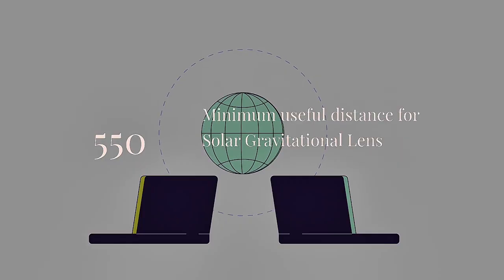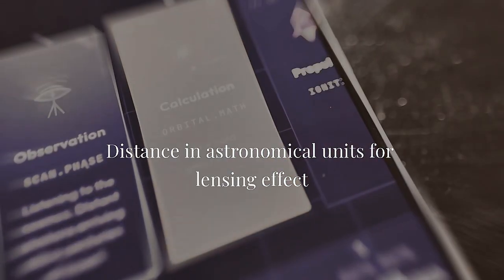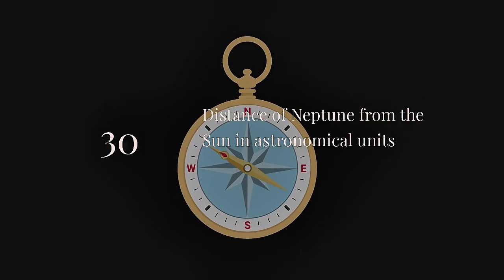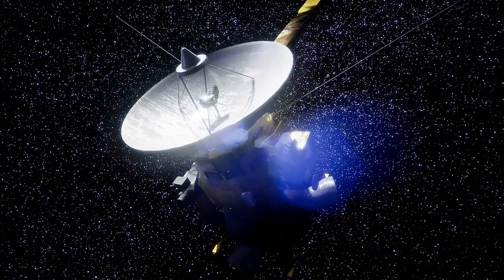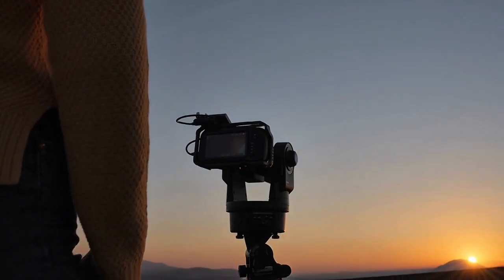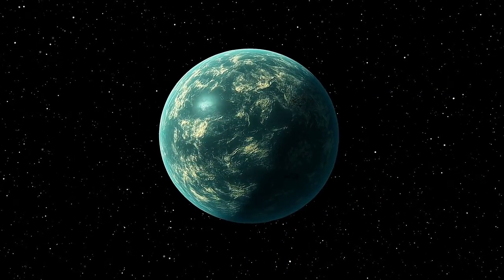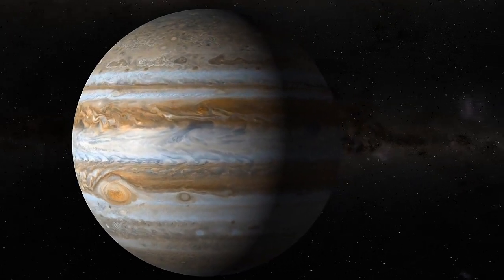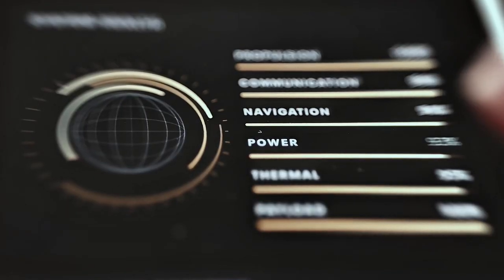We May Finally See the Surface of an Alien Planet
Could we someday actually see the surface of an alien world?

Scientists have studied an extraordinary idea called the Solar Gravitational Lens—a concept that would use the gravity of our own Sun as part of an enormous natural telescope.
Einstein's theory of general relativity tells us that gravity can bend light. By sending a spacecraft hundreds of times farther from the Sun than Earth, researchers believe it may be possible to observe an Einstein ring created from the light of a distant exoplanet and computationally reconstruct an image of that world.

Instead of seeing another Earth as merely a tiny point of light, we could potentially distinguish large-scale features such as continents, oceans, clouds and seasonal changes.
But reaching the Solar Gravitational Lens region would be one of the most ambitious deep-space missions ever attempted.

In this 5-minute documentary, discover how the Solar Gravitational Lens works, why the spacecraft would need to travel beyond roughly 550 AU, what an Einstein ring actually is, and how this technology could transform the search for habitable planets.

💬 If we could photograph only ONE potentially habitable exoplanet, which world should scientists choose?